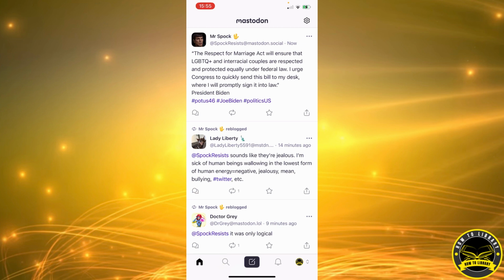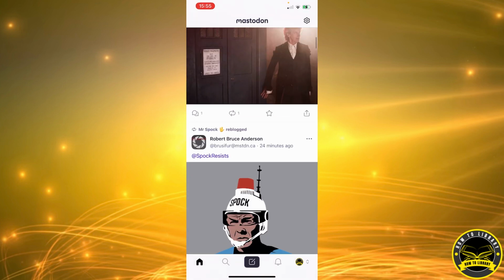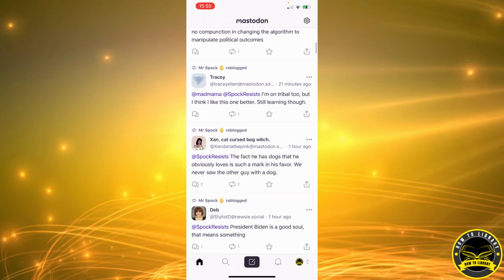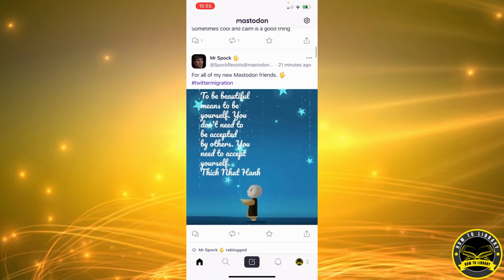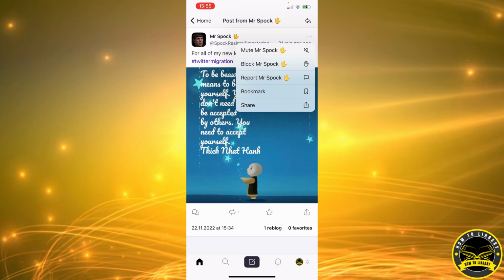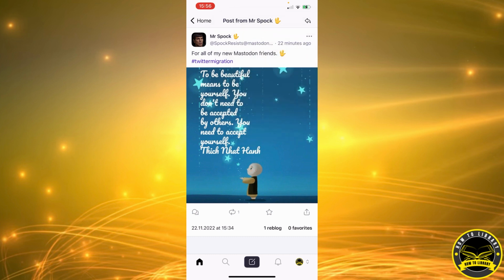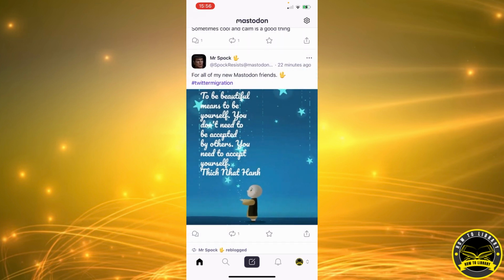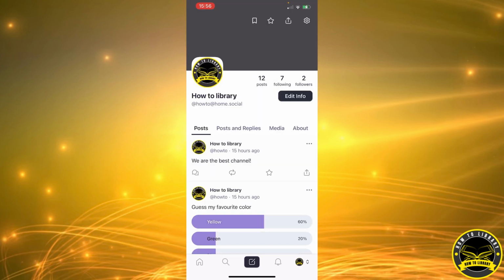How To Bookmark A Post On Mastodon - Easy 2024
Learn How To Bookmark A Post On Mastodon. It is really easy to do and learn to do it in just a few minutes by following this super helpful tutorial to get a better understanding of everything.